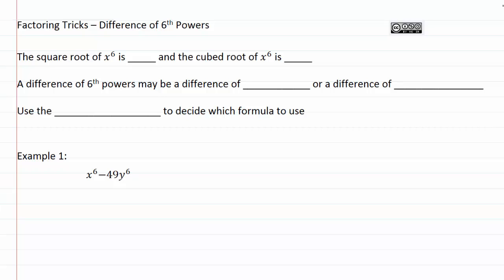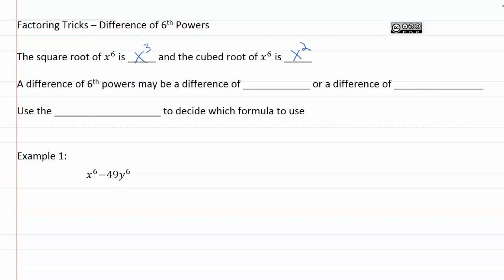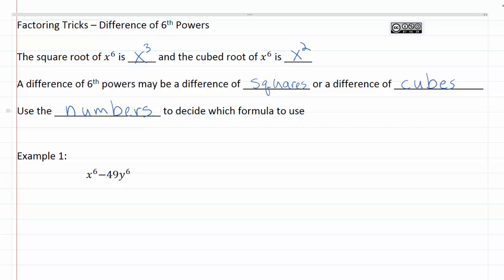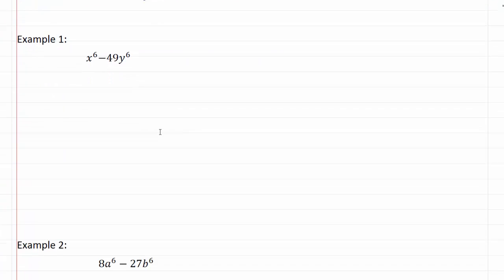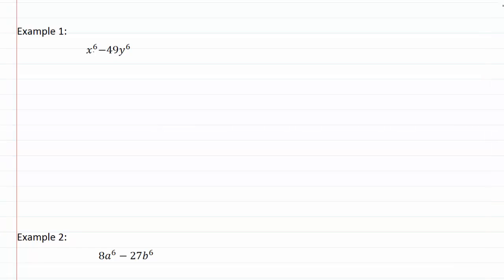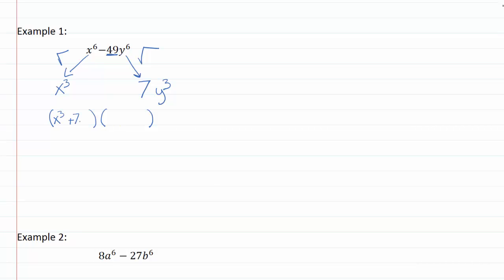10.3f : Difference of 6th Powers